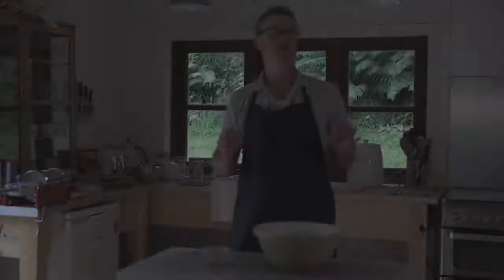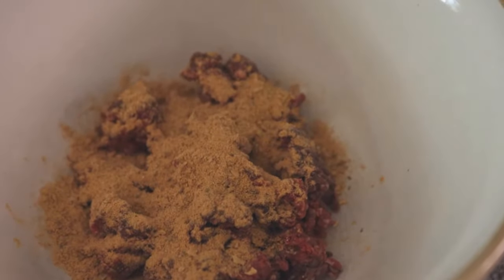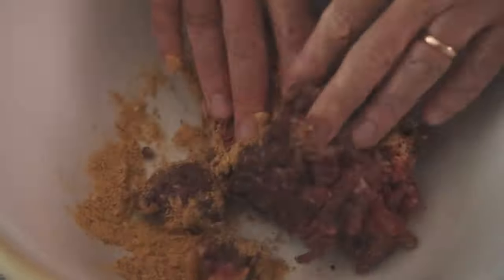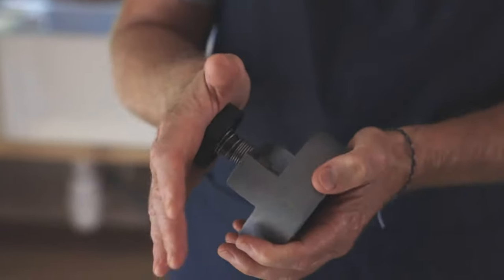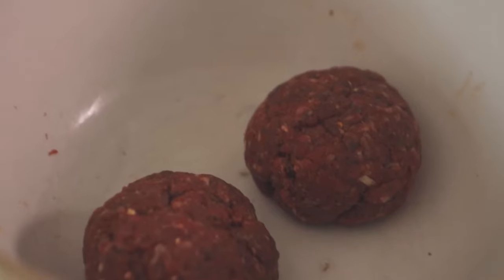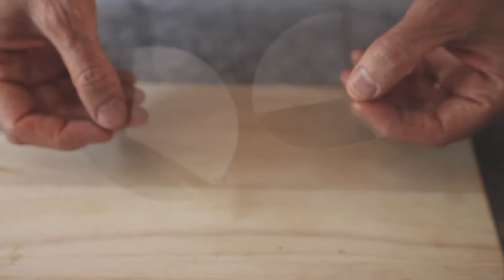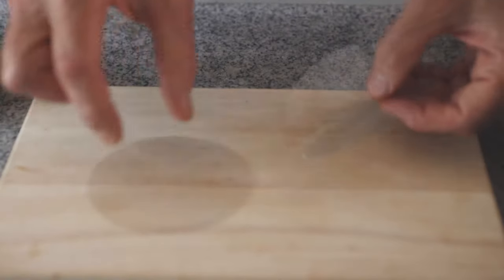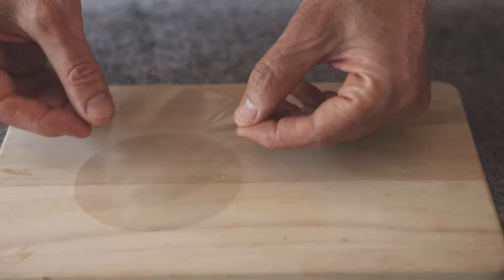Make Gourmet Burgers with the Spikomat Burger Press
Nail the art of burger making with this video. We teach you how to efficiently make burgers using the Spikomat burger press. We also show you how easy it is to bind a burger mix together and use burger discs.

A true introduction into making a banging gourmet burger!